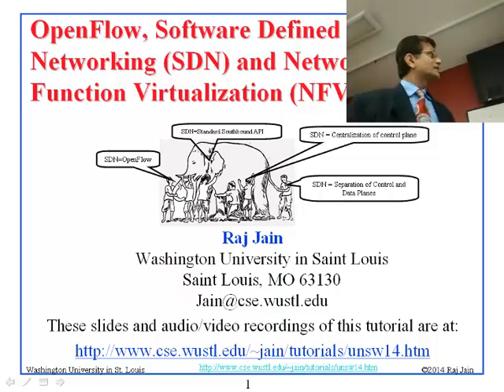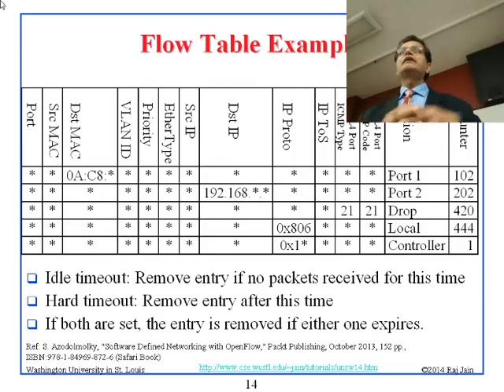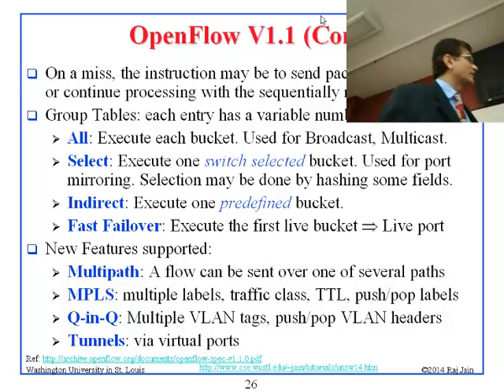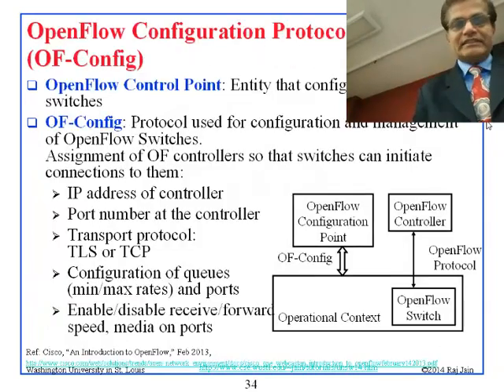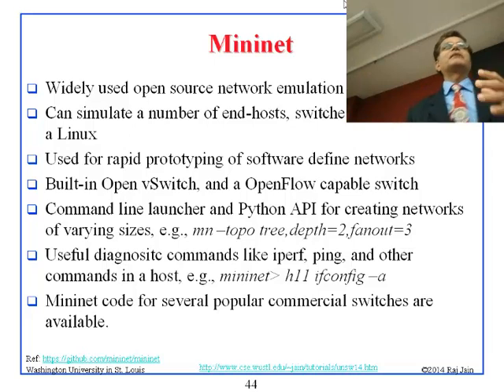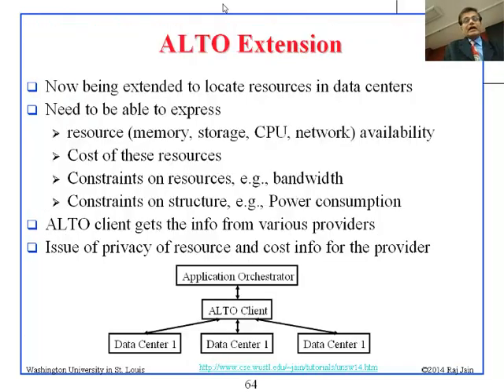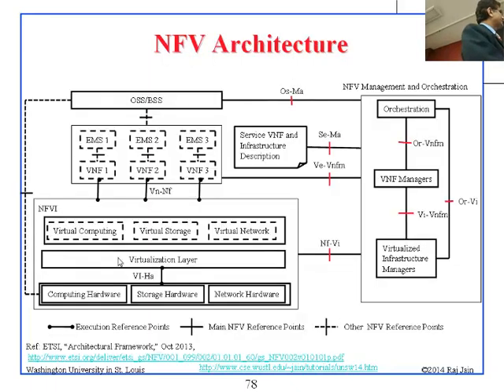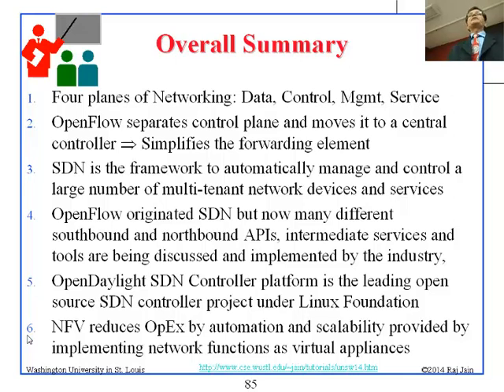Tutorial on OpenFlow, Software Defined Networking (SDN) and Network Function Virtualization (NFV)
Audio recording of a tutorial by Prof. Raj Jain on OpenFlow, Software Defined   Networking (SDN) and Network Function Virtualization (NFV).